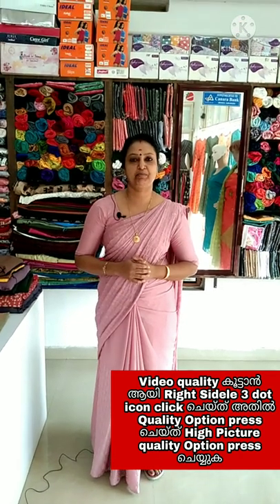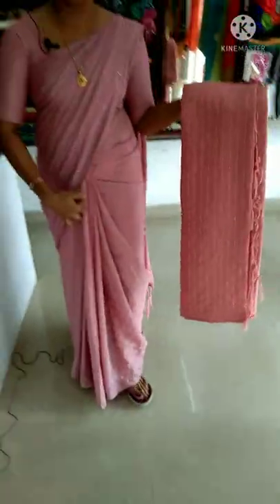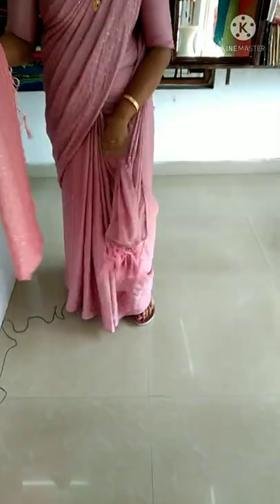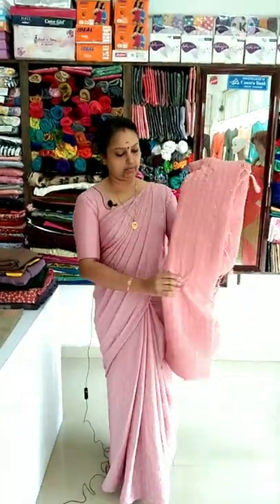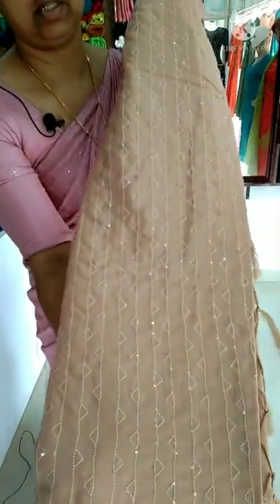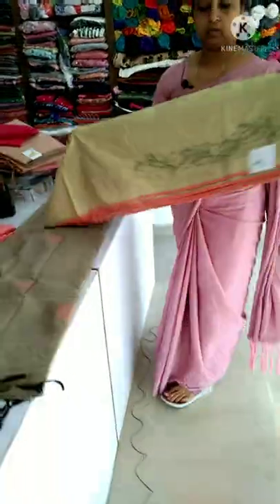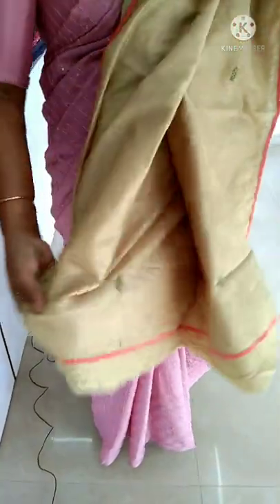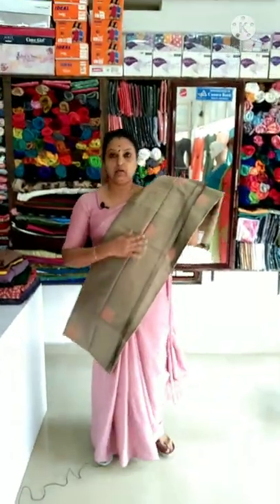Semi Partywear Saree Collections what's app for order 8921906817